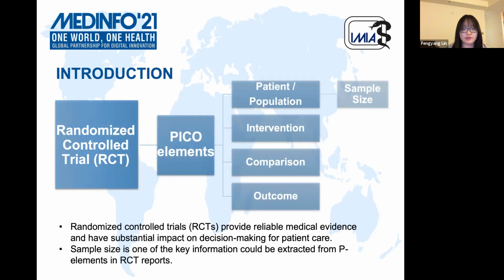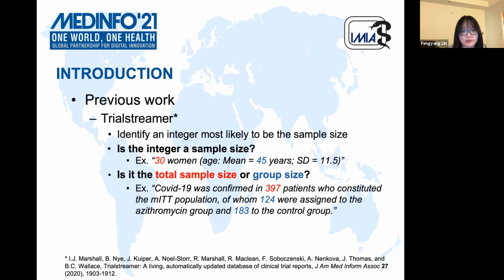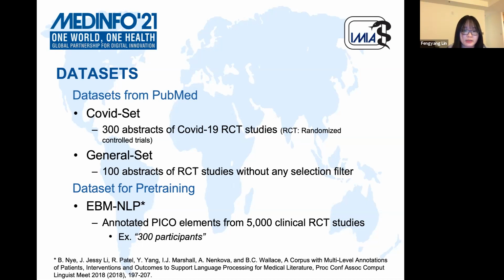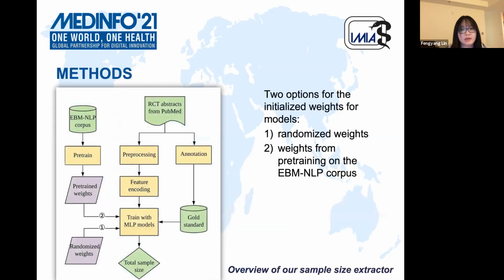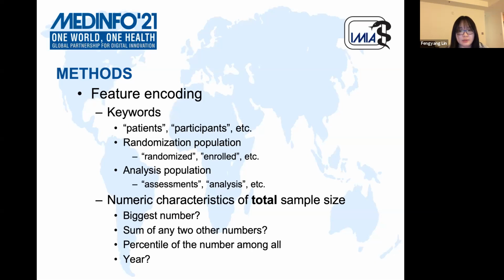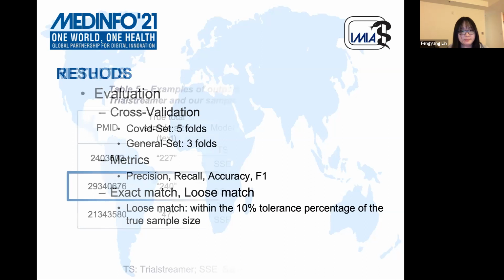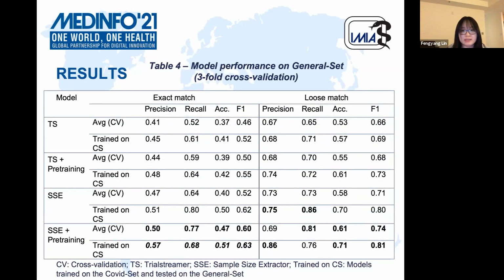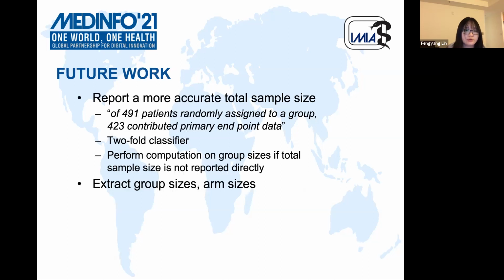149 Paper MedInfo 2021